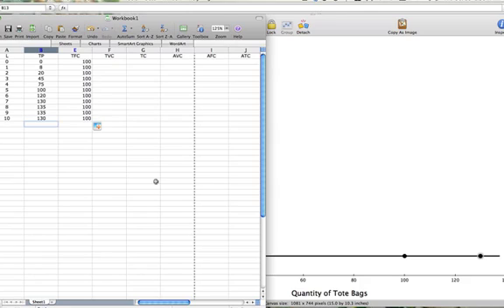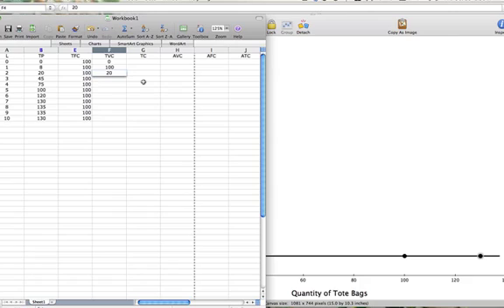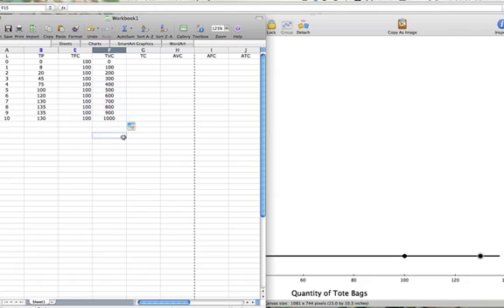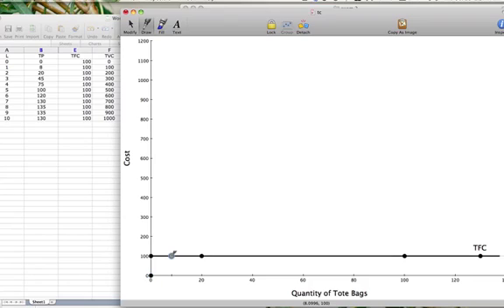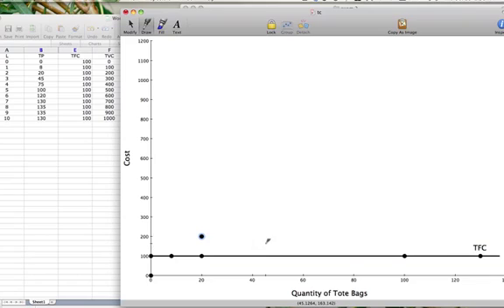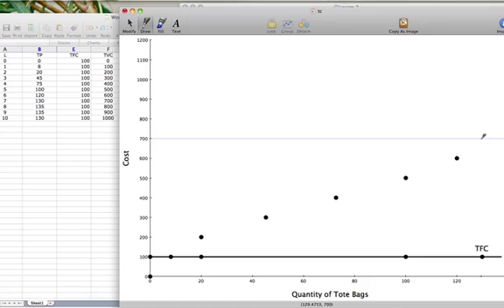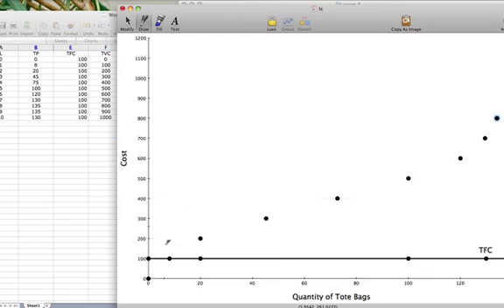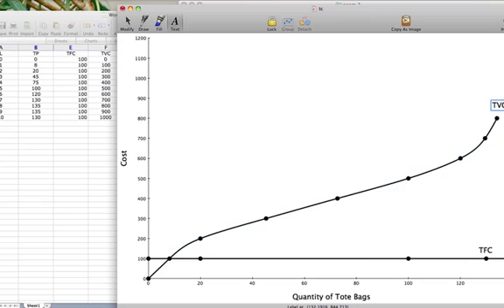Example Problem: Total Variable Cost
Calculating and graphing Total Variable Cost (TVC).

Example Problem Video 5 of 13